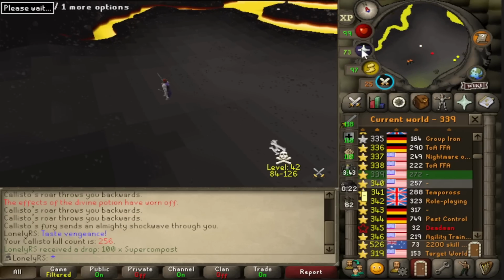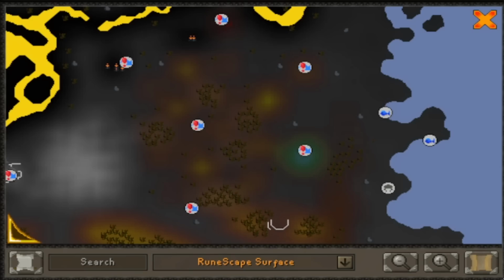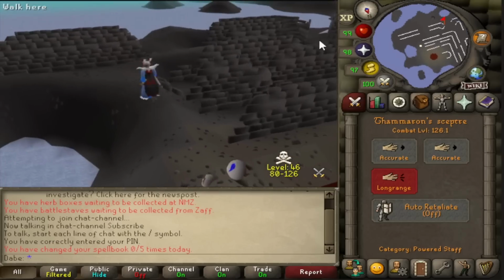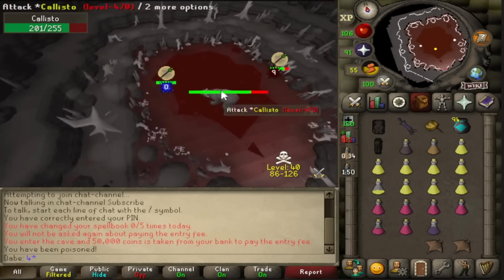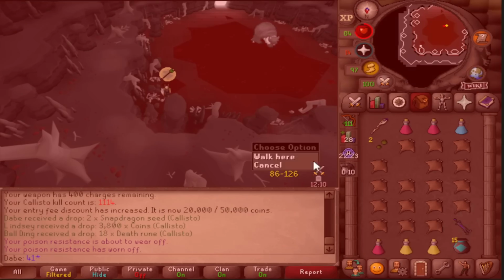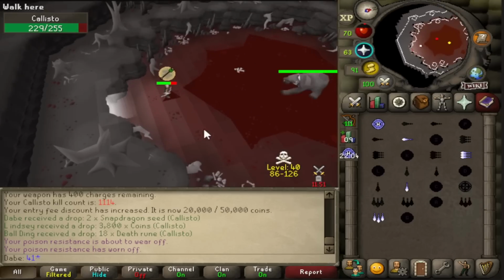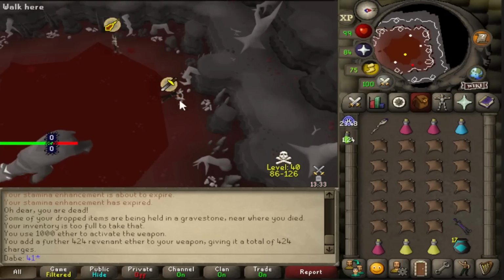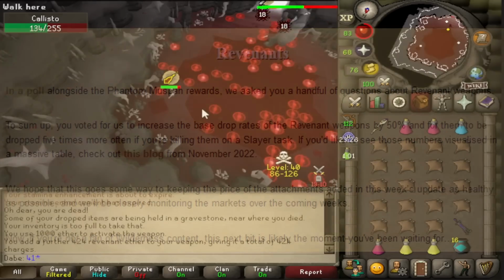The Wilderness was Updated (finally)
Brief early thoughts on the update, with a weapon testing video coming in a few hours!

Big Supporters - Christopher Litton, Kristopher Closson, Chris Nunley, Theophobia, Jack Kelly, Babbe Andersson, Colby, Stephan Vandelinde, Curtis Hinkle, Spoobs, Para Bellum, Matthew Lutz, Captain_Ecks, Belzeddarr, Navmacs, Matthew March, Ryan Burton, Jordan